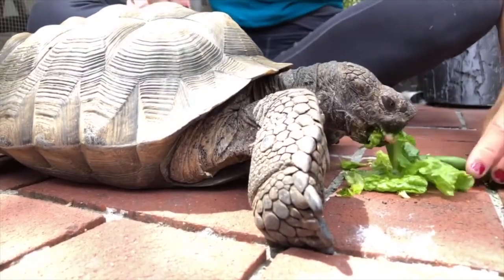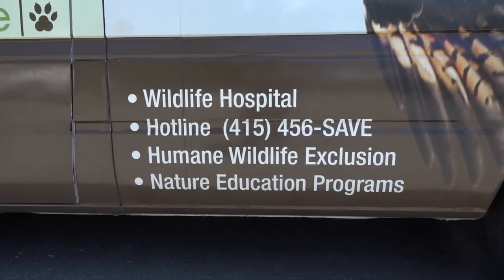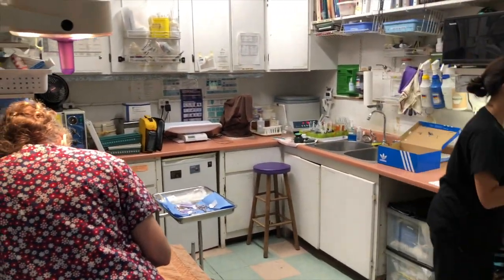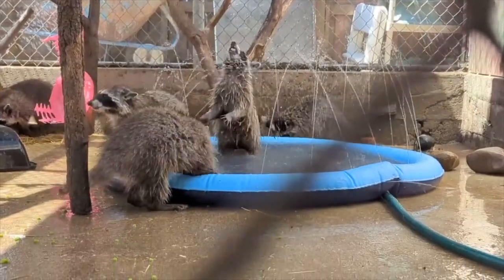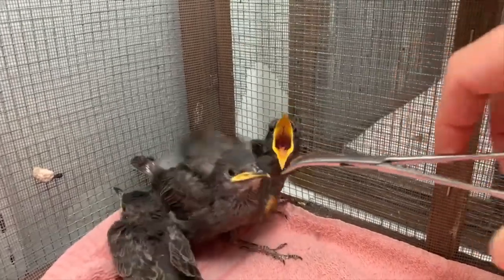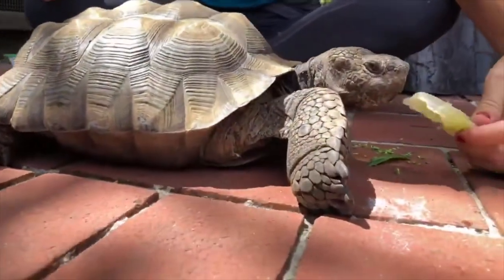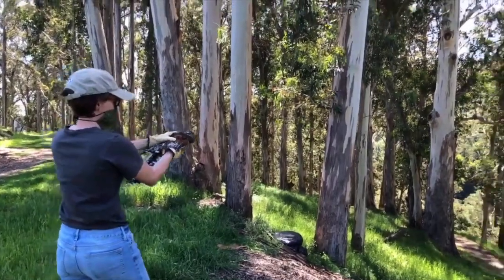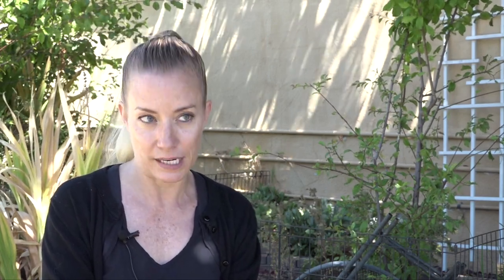Summerfilm 2023 - Documentary Film Camp - WildCare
WildCare
An exploration of the mission and goals of WildCare, the renowned wildlife rescue and education center based in San Rafael.

By Jasper Cohen, Henry Davis, and Miguel Segura

in CAFILM Education's
DOCUMENTARY FILM PRODUCTION CAMP FOR TEENS

This five-day summer camp program taught the ins and outs of nonfiction storytelling and filmmaking. Professional documentarians led 10 students ages 14-18 through the necessary steps to produce short documentary films in small-group collaborations, while exploring critical skills and methods such as interviewing, story structure, narration, point of view, camera technique, and more.